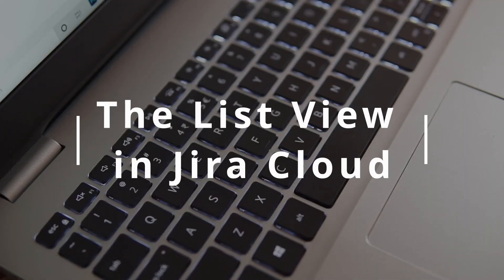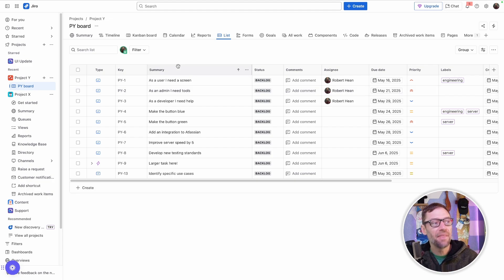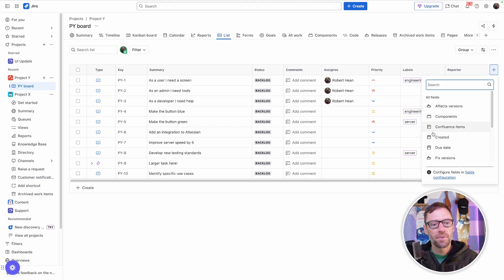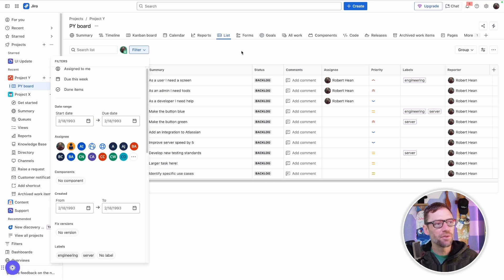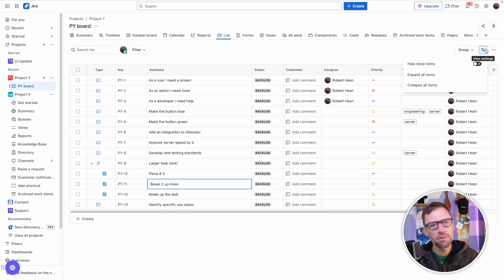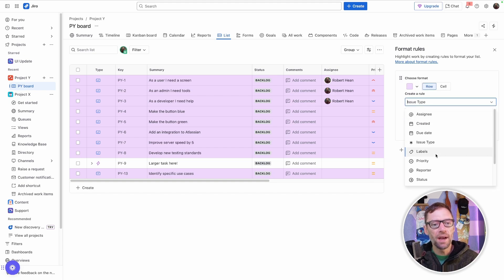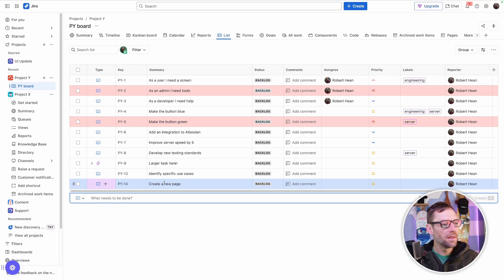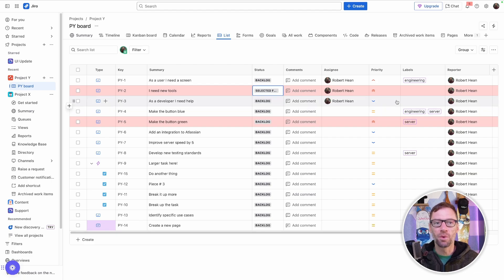The Jira List View | Explained in 9 Minutes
Finding work items in Jira can be frustrating! I've seen teams struggle with filtering, JQL and more... fortunately, the list view gives folks a great, approachable, way to look through their work items. It allows you to customize what columns are displayed, how they're filtered and even supports conditional formatting.

It's also easy to adopt as it's very similar (in feel) to a spreadsheet - something most folks are comfortable using already.

Chapters
00:00 - Start
00:14 - What is the Jira List View?
00:52 - Hands on with the List View in Jira Cloud
01:42 - Column management in the List View
03:08 - Using filters in the List View
03:42 - Grouping work items in the List View
04:36 - Visualizing work items in charts
04:59 - Conditional formatting rows
06:06 - Creating work items in the List View

💬 Join the Atlassian Study Community for a live group chatting about Jira, Confluence and more